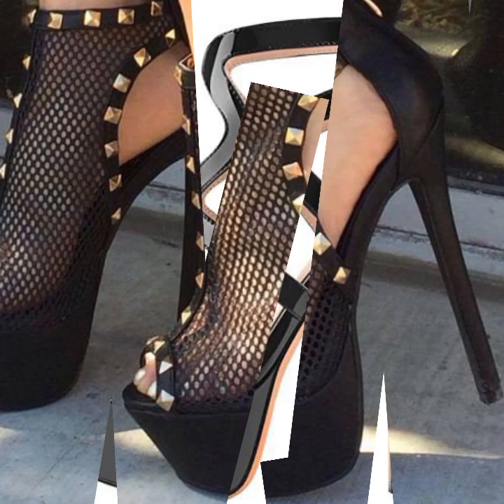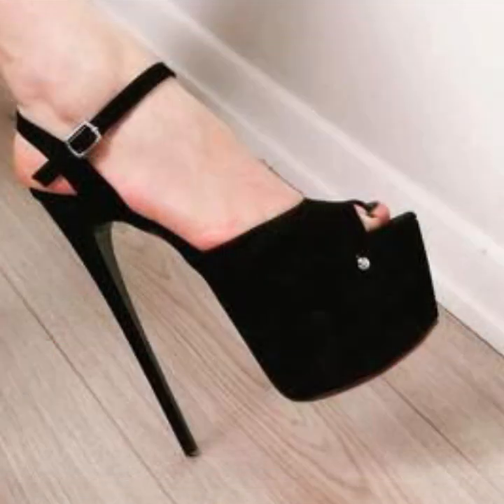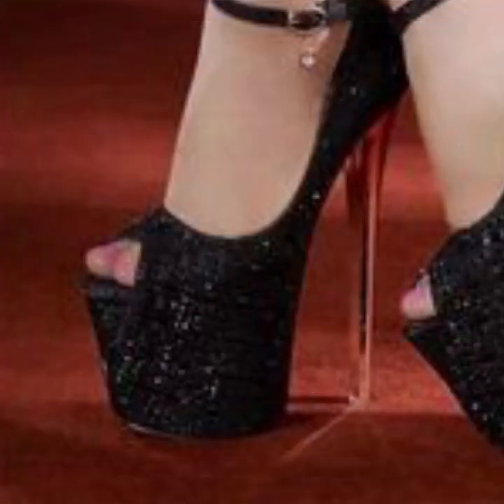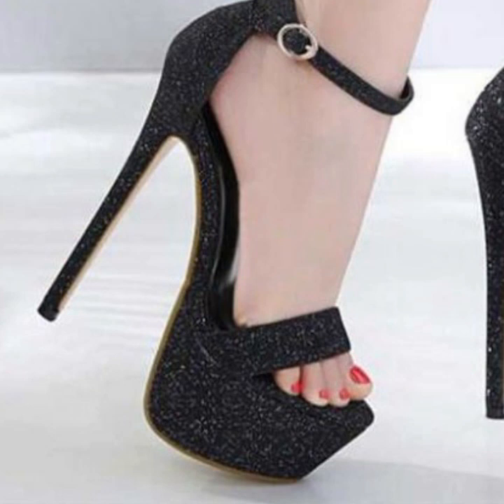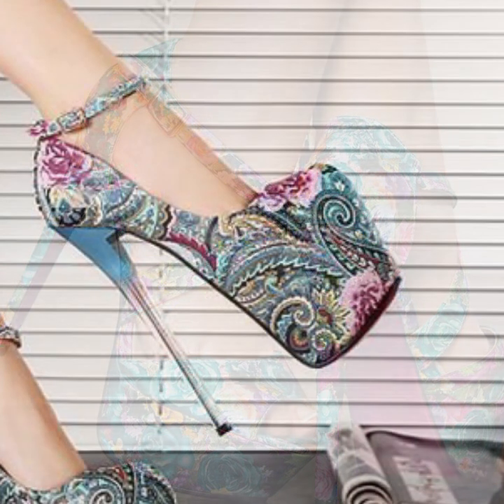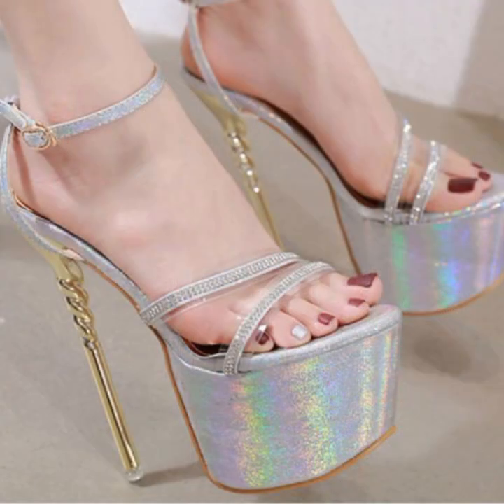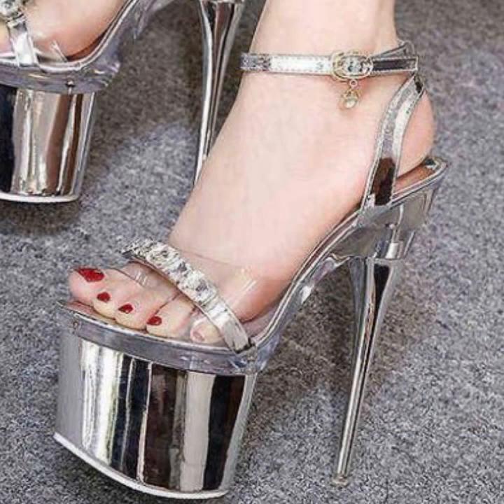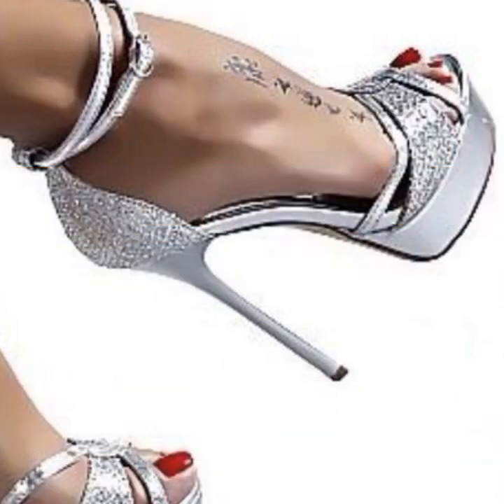TOP 50 NEW IDEAS OF BEAUTIFUL EASY TRENDY HEEL SANDALS DESIGN